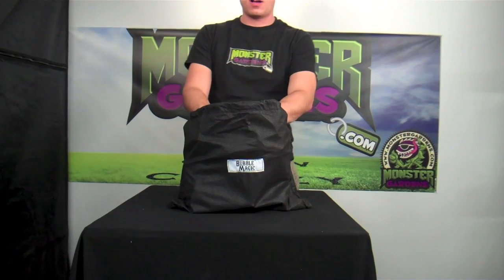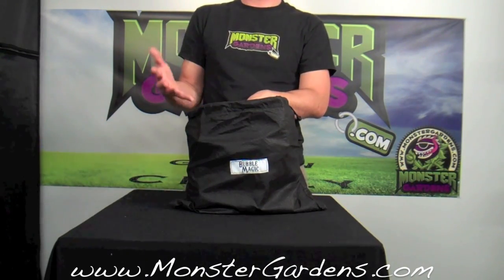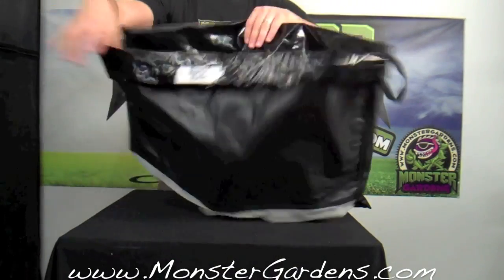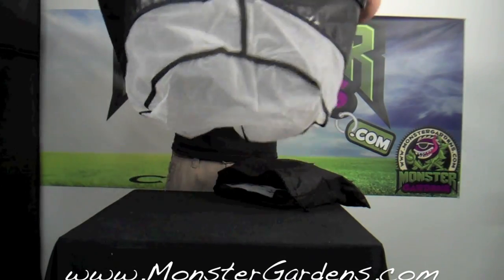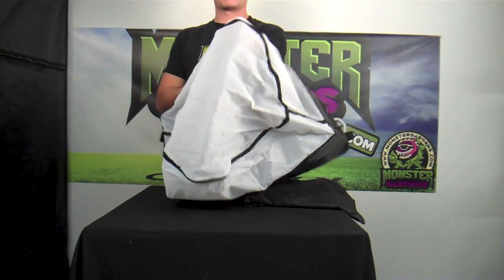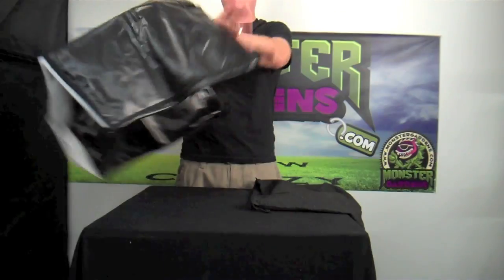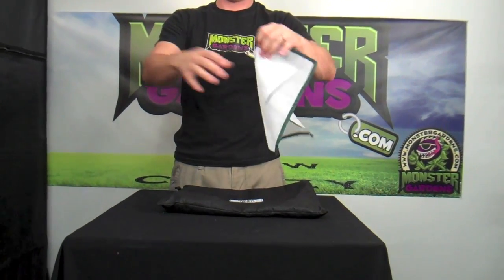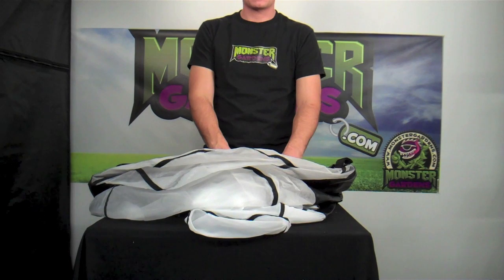Bubble Magic Bubble Bags Product Review | What is the best ice extraction bag for trim? Pollen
Best Customer Service - Best Prices!